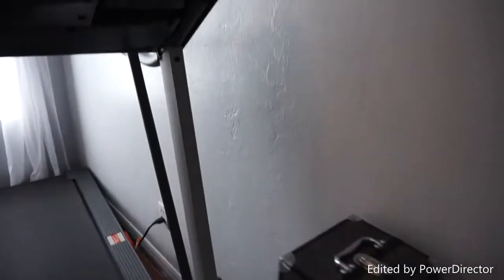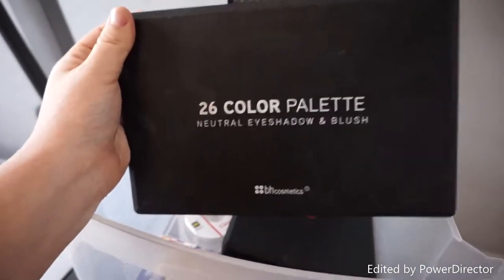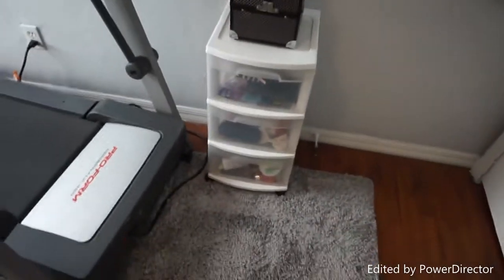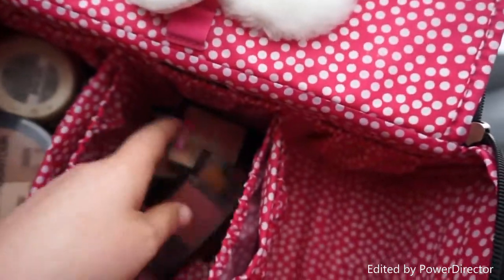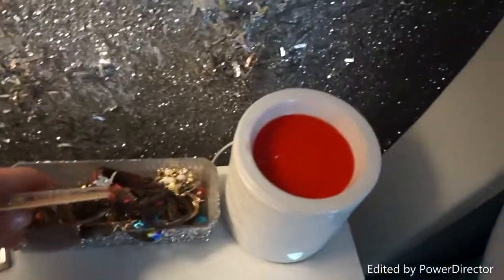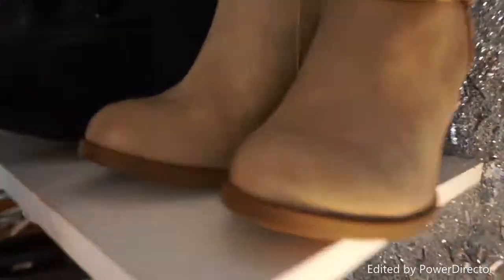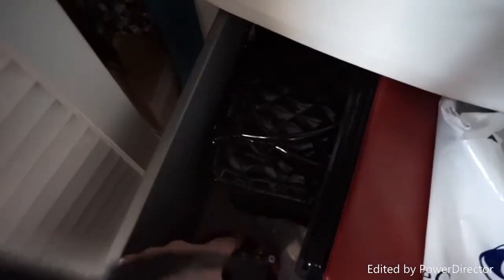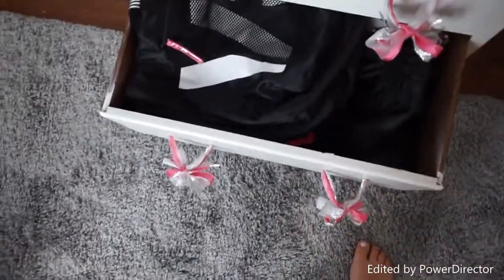My makeup collection + room tour